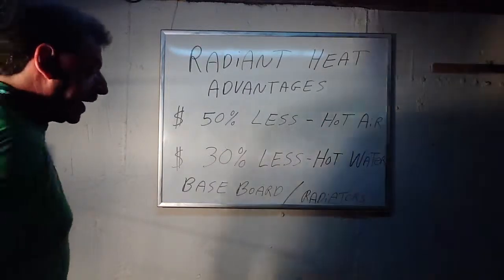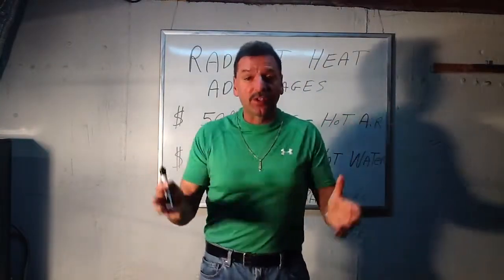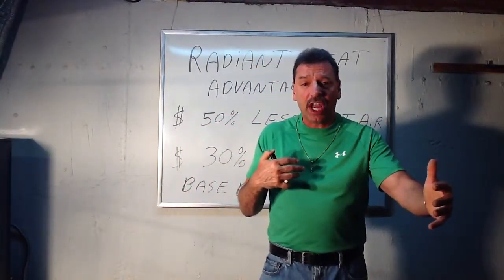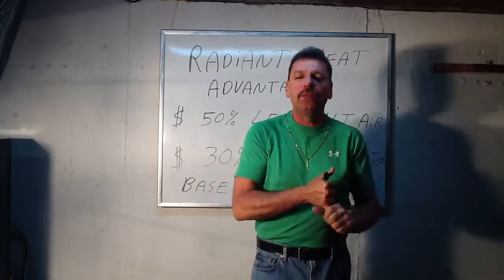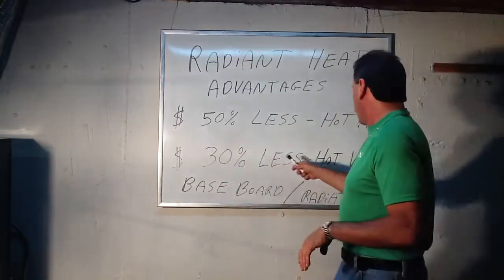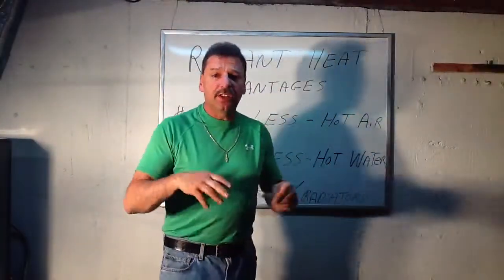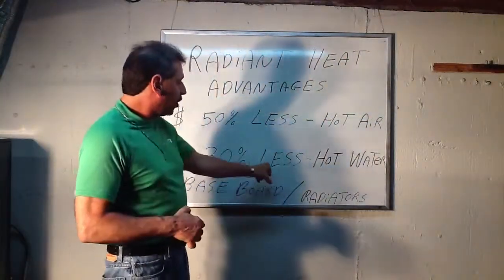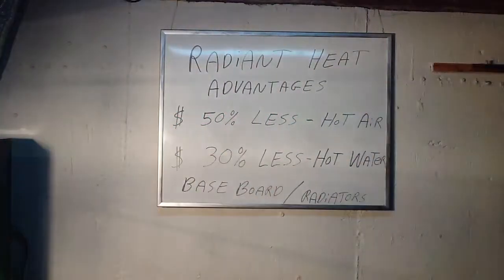Radiant heat part 1 by loudepot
Understanding radiant heat, like these tutorials? please go to the APP store and type in loudepot, for .99 cents I will educate you, ps the app is always updated for free-its only a one time .99 cent purchase , thank you. Loudepot.